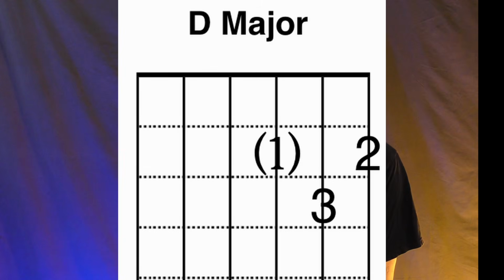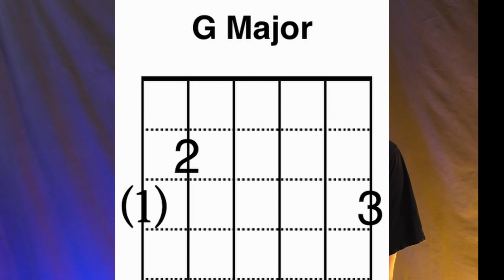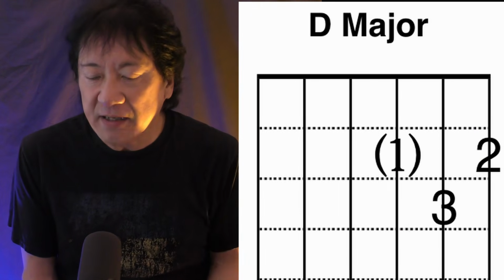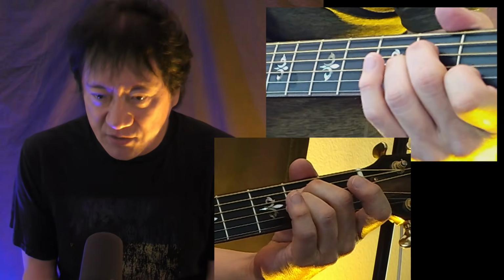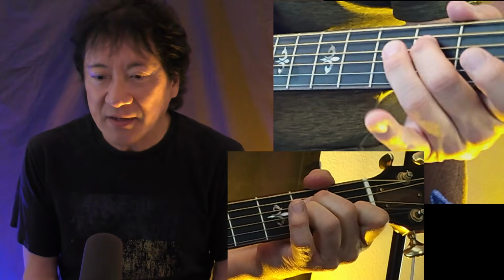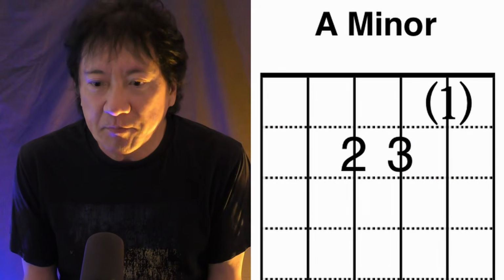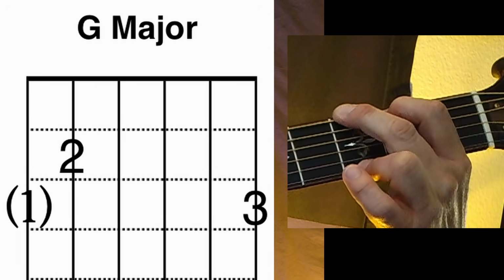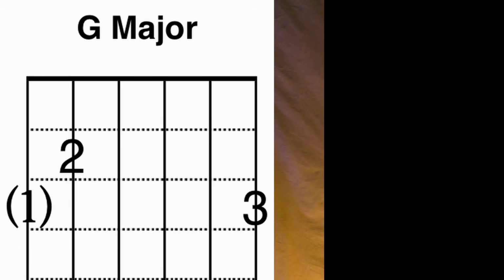MOST COMMON BEGINNING RHYTHM PATTERN FOR GUITAR PART 1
This is the first step in playing the most common rhythm pattern for guitar. For beginning guitar students by Jerry Baiden